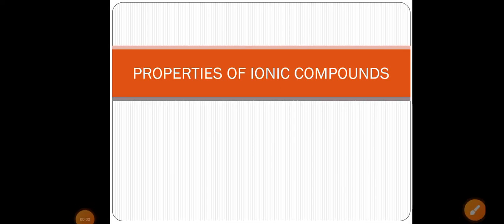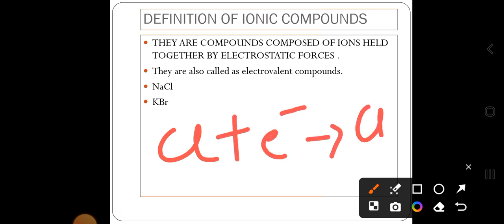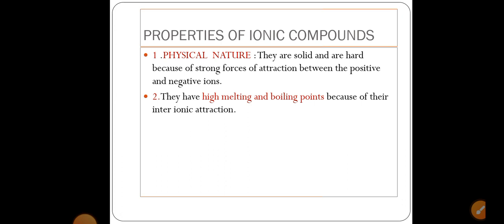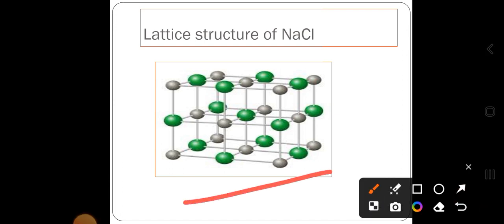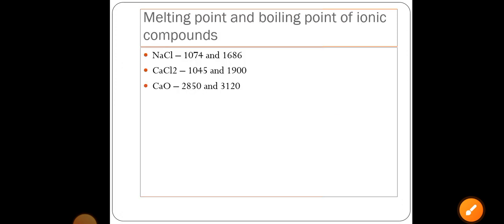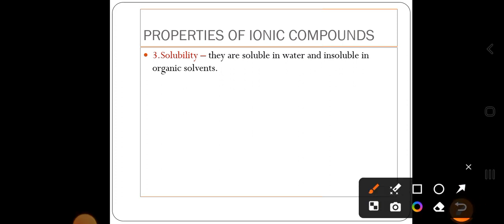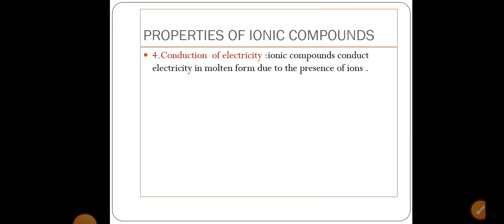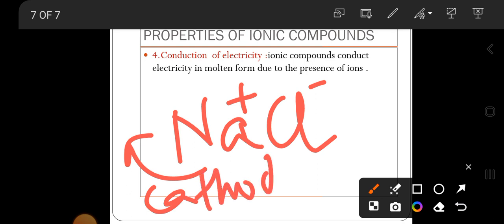Class 10 : Properties of ionic compounds